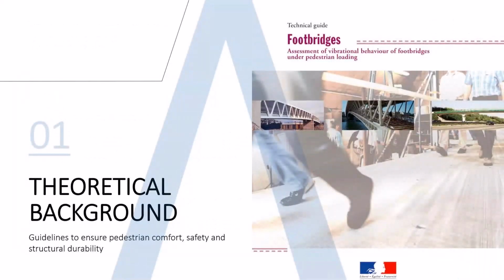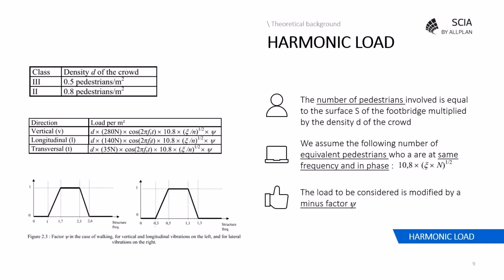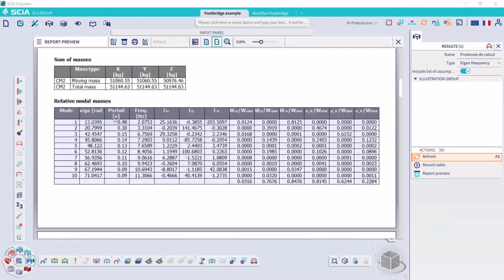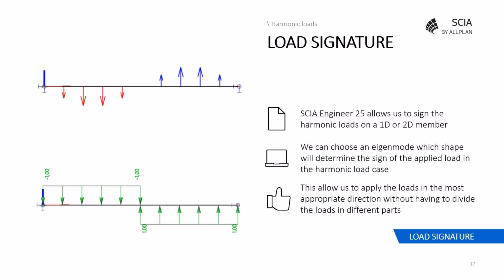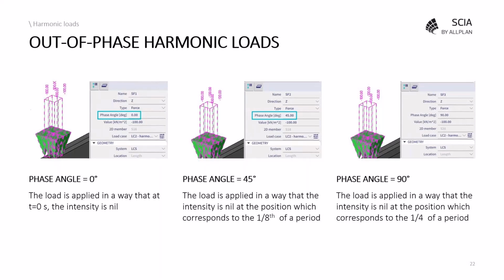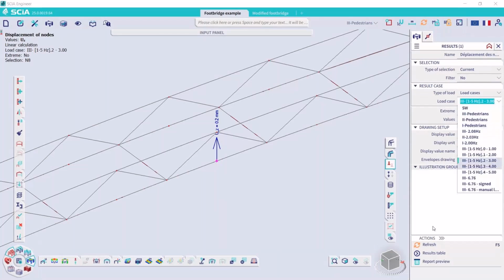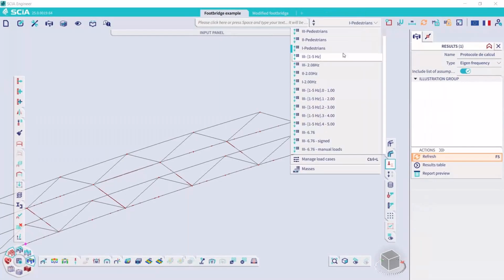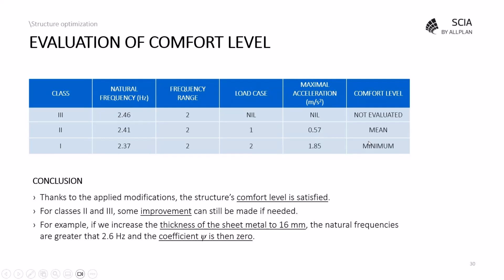[EN] New Vibration Analysis in SCIA Engineer 25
Analysis of a steel footbridge accounting for vibrations

This webinar demonstrates how SCIA Engineer 25 enables effective vibration analysis of steel footbridges, a critical component in ensuring pedestrian comfort, safety, and structural durability. The new developments that allow to create harmonic load cases, run the analysis and interpret the results will be illustrated through a hands-on example.